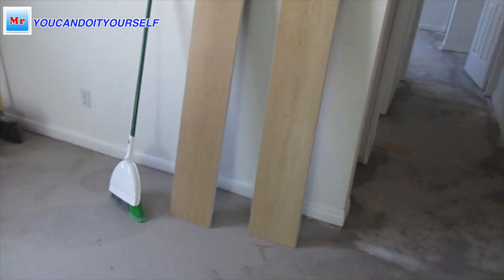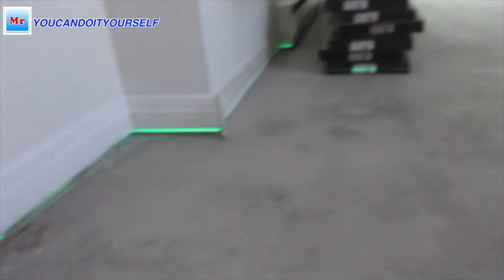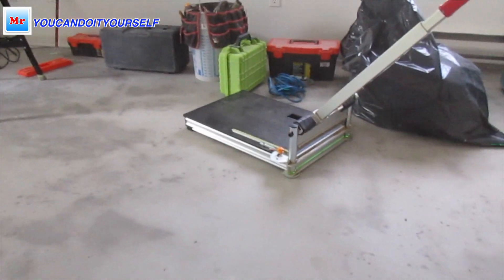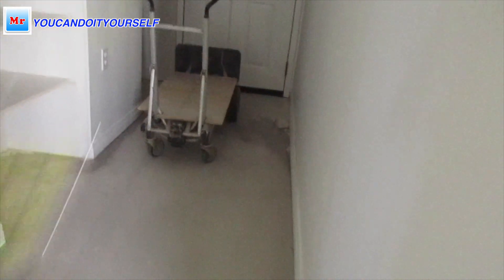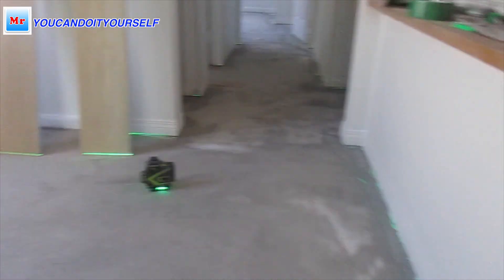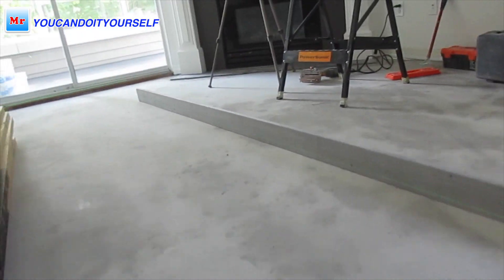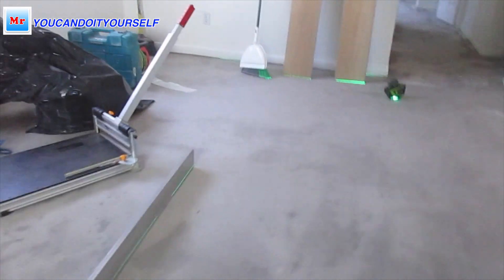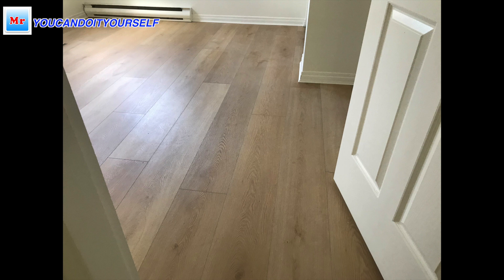You Won't Believe the Difference Between Flat and Level Floor!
In this video, I will show you what is the difference between a flat and a level floor. Because many of you ask me how to spend less money for subfloor leveling and get better results.

Here are the tools I am using for floor preparation:
- Dewalt Drill for Mixer
- Mapei Primer L
- Self leveling floor compound
- Gunite Shoes
- 1/2-Inch Staples
- Caulk Plus Silicone
-  Mapei Primer T -
- Turbo Diamond Cup Wheel
- Cyclone Dust Collector
- RIDGID 14-Gal. 6.0 HP Vac
- RIDGID Standard Wet/dry Vac Filter
- Festool Filter Bag for CT 36
- Dust shroud
- Straight Edges from 2 to10 Ft.
- Safety Grip Protection Gloves
- Concrete grinder

I recommend MrYoucandoityourself video about leveling process - How To Floor Leveling use 4D Laser Level Self Leveling Concrete and Tripods DIY